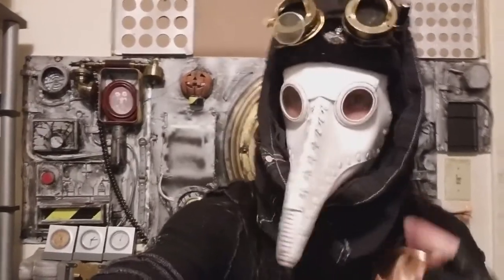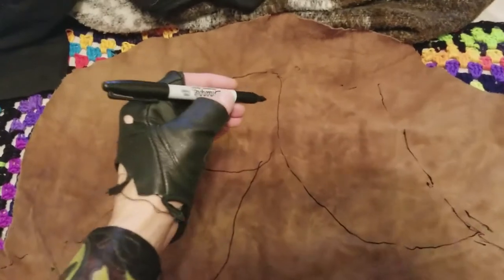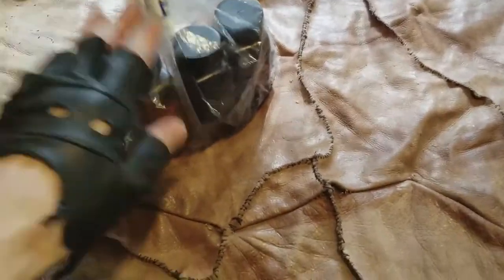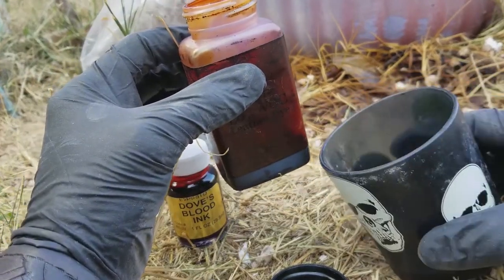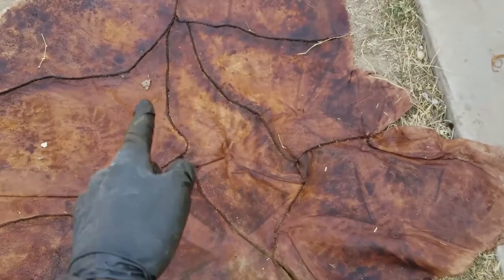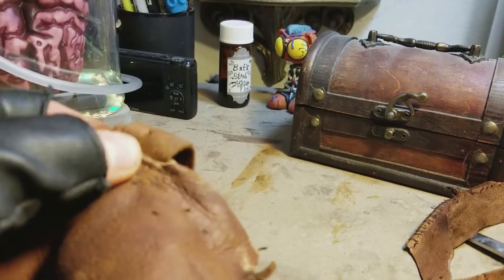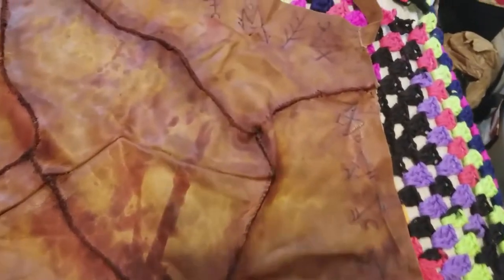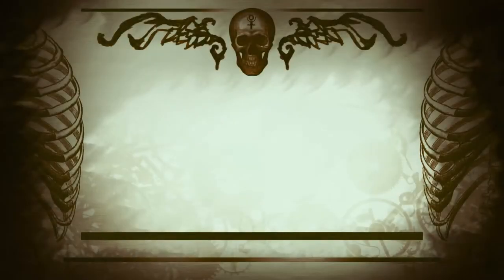ARTS AND CRAFTS - Bloody Stitched-up Apron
A tutorial how to make a creepy apron from the leather of an old sofa! From stitching to staining, the Necrofessor shows you how to make a fitting apron for your flesh crafting endeavors.